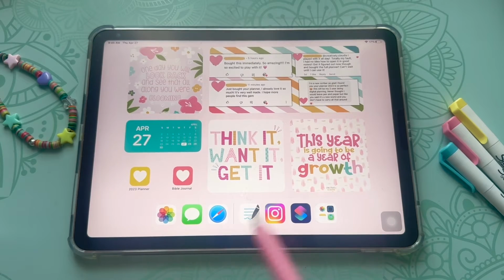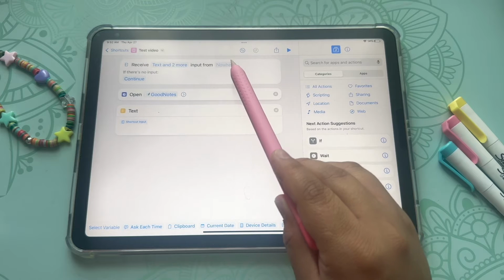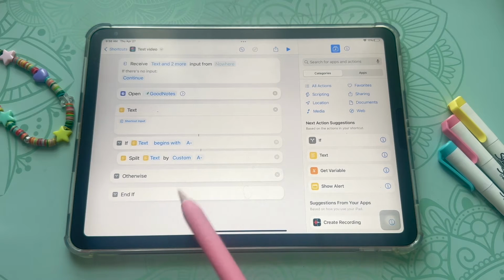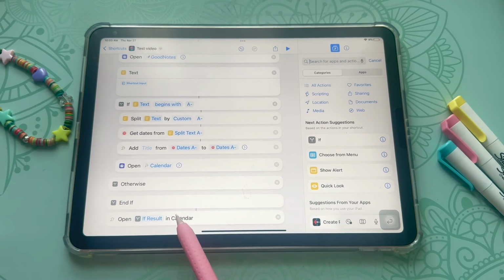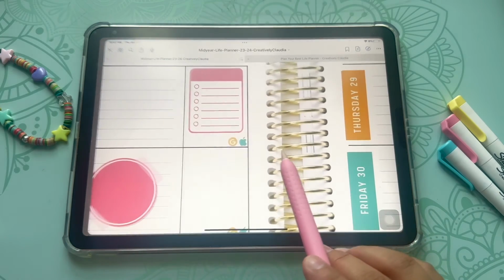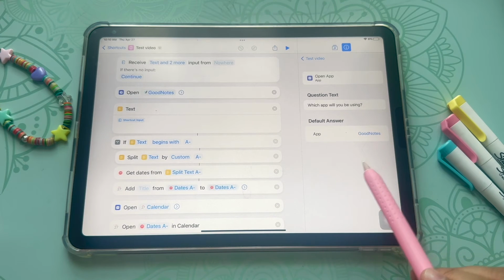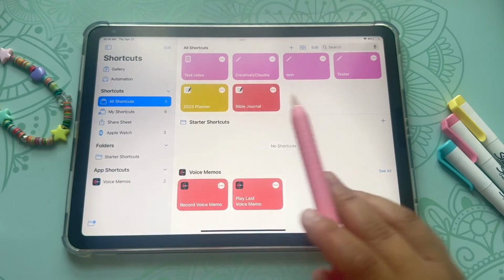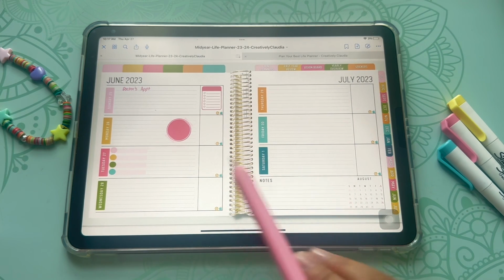How to Link a Digital Planner to Google & Apple Calendar (FINALLY!) 🙌🖊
Hey friends! Today I made a highly requested video: How to link a digital planner to Google and Apple Calendar! Like I said, this has been a highly requested video and it's something I had searched for high and low and found no resources anywhere. So after figuring it all out, I decided to share with those who wanted to learn because we don't gatekeep around here. 😌

⏰ Timestamps:
0:00 Intro
1:45 How to Create Apple Calendar Links
2:28 Step 1 - Create a Shortcut
12:12 Step 2 - Create Links
14:42 Step 3 - Create Setup Question
16:08 Step 4 - How to Share Your Shortcut
18:50 How to Set Up Google Calendar Links
21:56 Outro